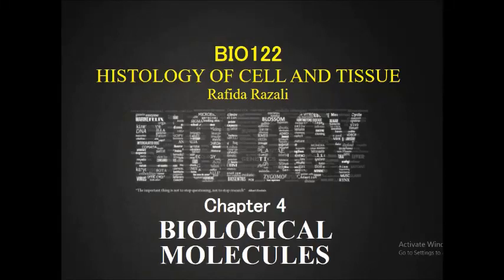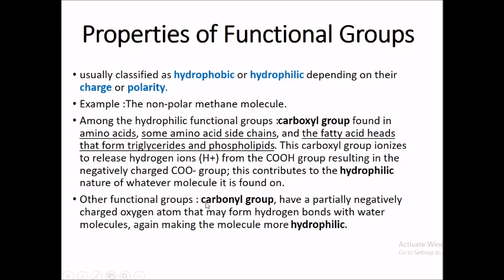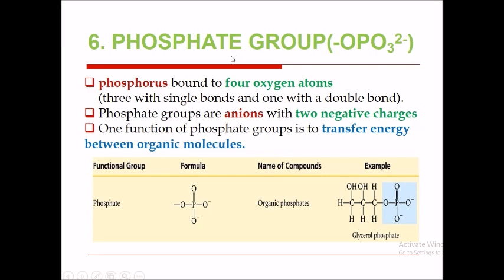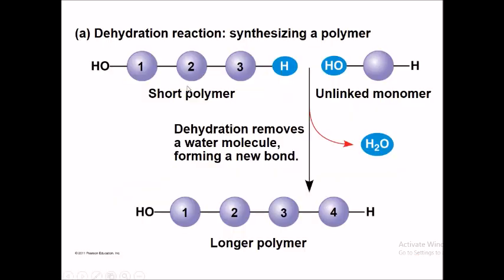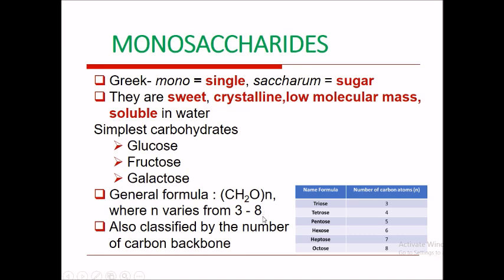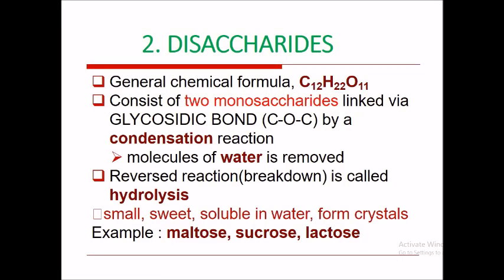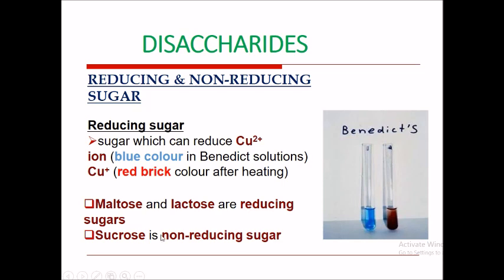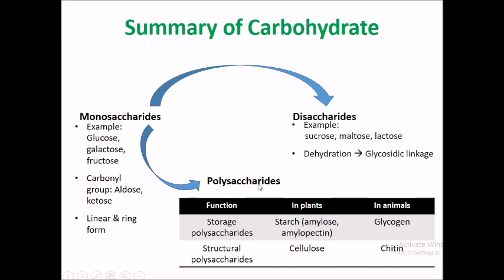BIO122 Week 6 Biological Molecules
4.1 Functional Groups
4.2 Macromolecules (Basic Processes - Condensation & Hydrolysis)
4.3 Carbohydrates